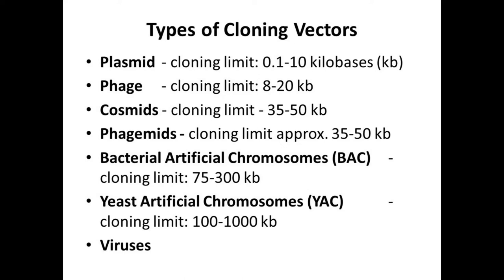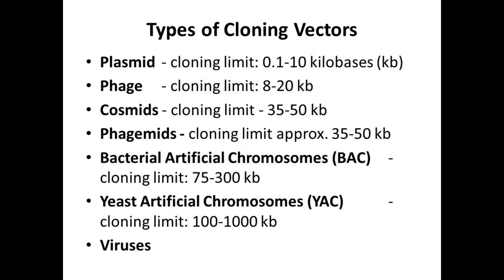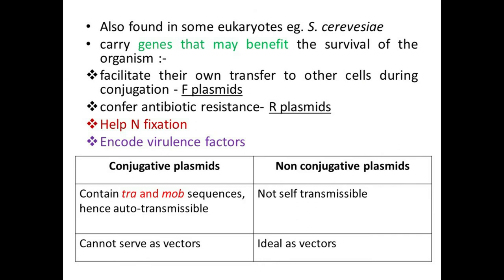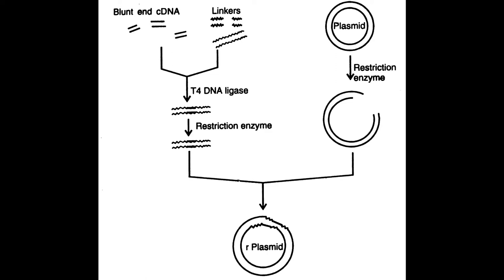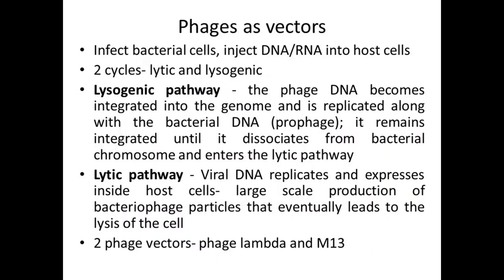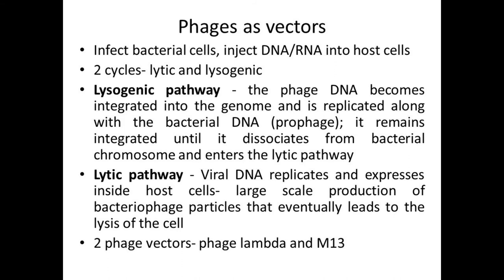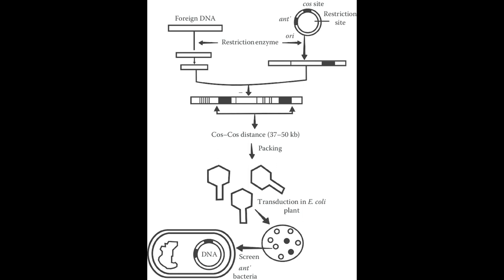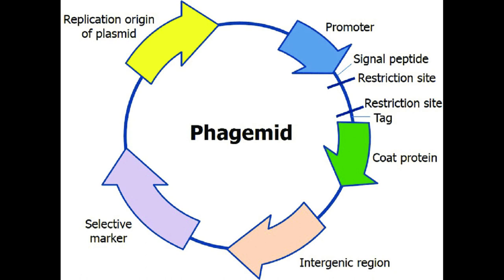Cloning vectors- Dr. Seema Menon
For BSc Zoology subsidiary students